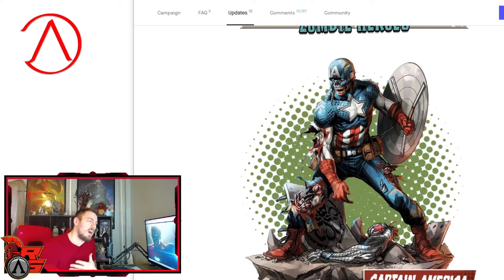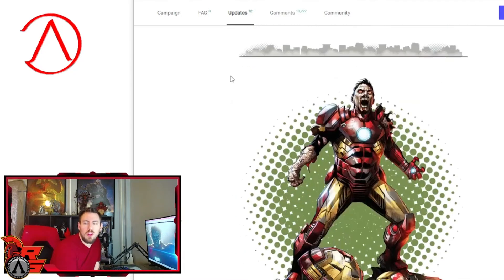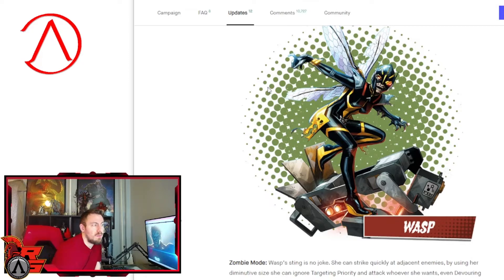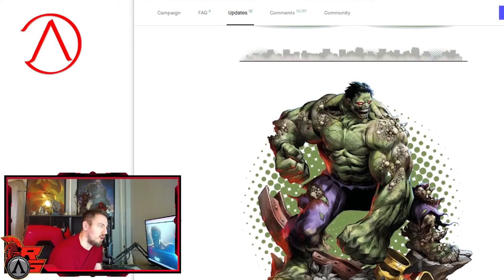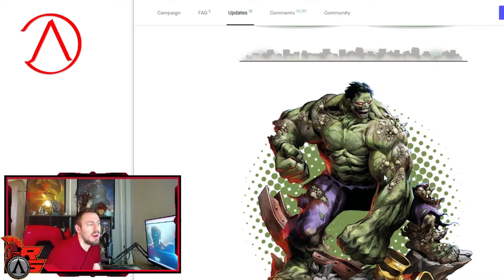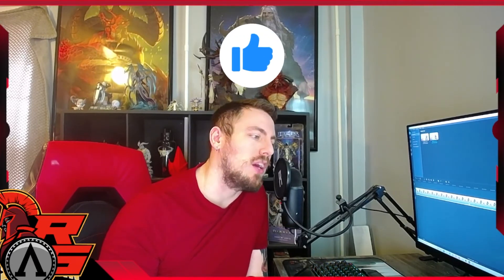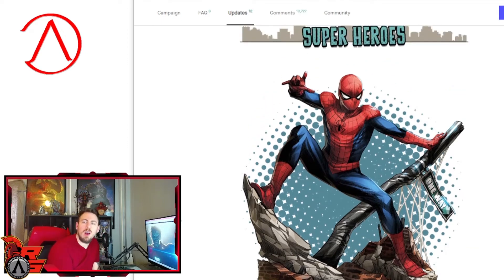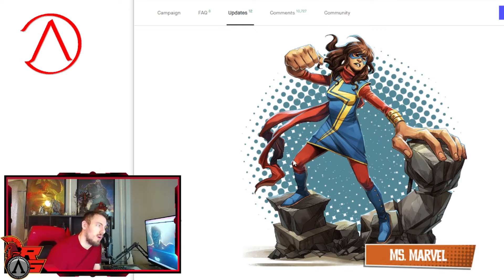Marvel Zombies - All the core box Zombies and Heroes in BOTH modes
In this video i will talk about the core box heroes and zombie heroes and what they do in both modes whether you are a zombie hero or a hero untouched by the infection.